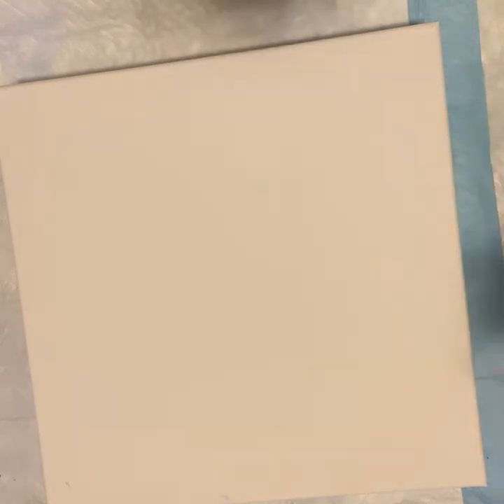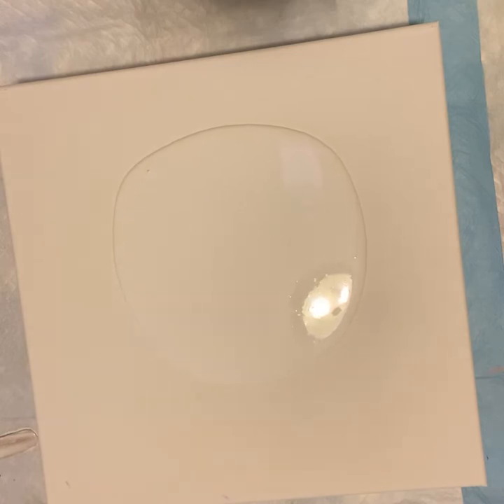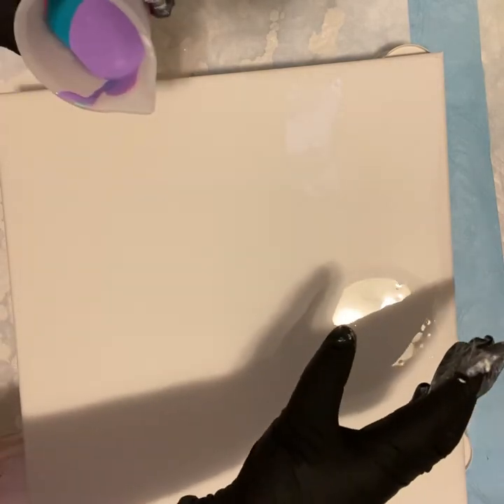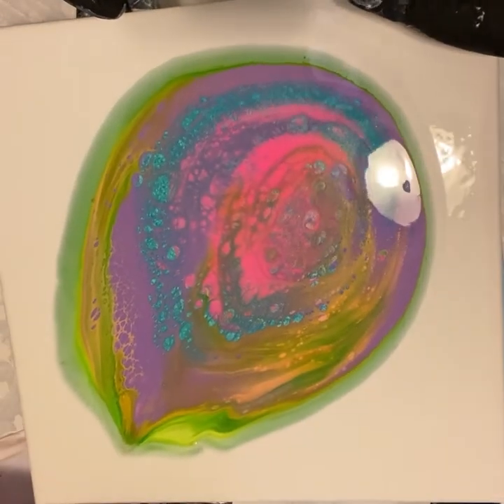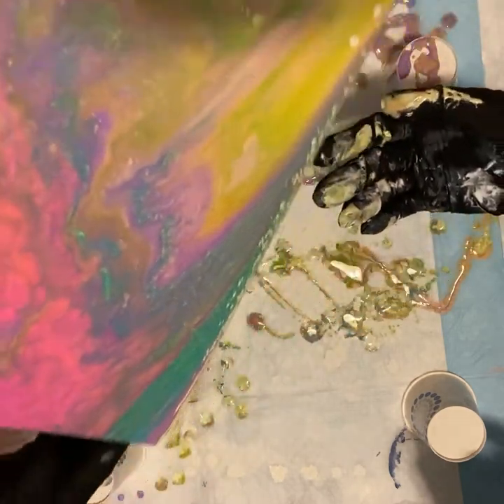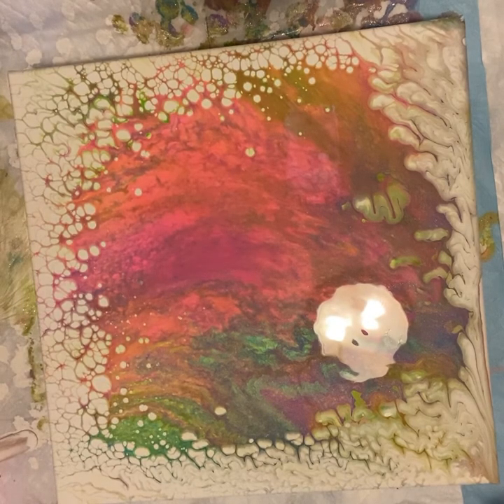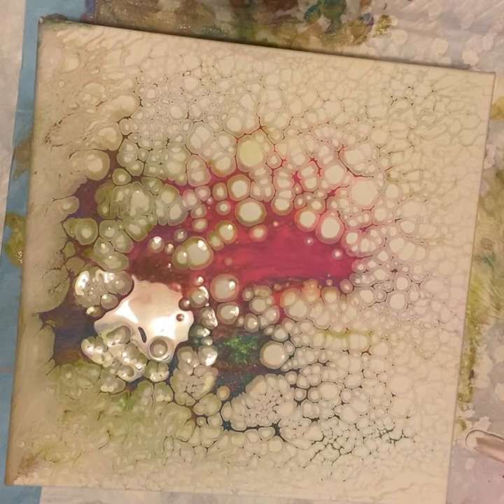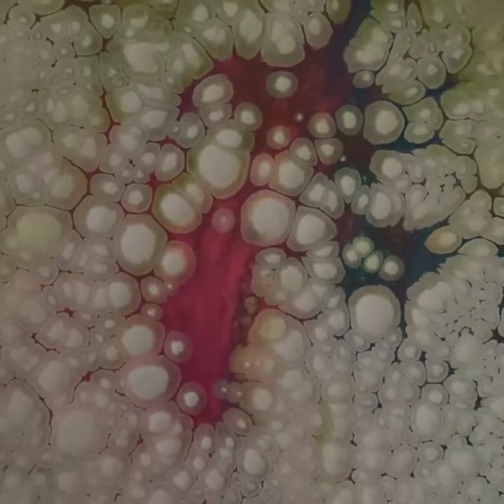#109 89th of 2021Special Surprise guest from Sherman Oaks California? Comes to do a pearl pour!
Absolutely gorgeous pearl pour done by none other then my 13 year old Granddaughter Rachel...We haven't really been together since last year, and this was the very first time she's been in our home since last March...it's been more then a year, but who's counting!
Today we mixed paints and then did 3 pours together, we filmed 2 of them and then did one without the camera...I was amazed at how quick she got the technique...she did an excellent job and I do hope you will find the time to leave a comment for Rachel. She's very talented, smart, confident, sweet, a surfer, tik tocer. a jr. lifeguard, on a swim team and a straight A student and aside from this pandemic had perfect attendance for 7 years of school...pretty amazing if you ask me! I may be a bit bias, I am her Grandma you know...

Paints used today were

Pearl Mixture
Colorplace from Walmart was used in place of Satin Enamels in this recipe
6 parts artist loft flow acrylics white
9 parts flood floetrol
3 parts gac 800
1.5 parts liquitex pouring medium
1.5  parts Colorplace satin paint
2 parts water

Pebeo Rose Fluorescent
Pebeo Blue Iridescent
Liquitex Brilliant Purple
Liquitex Light Pink
Arteza Yellow Green
Pebeo Yellow Fluorescent